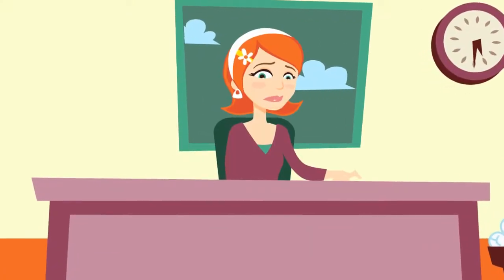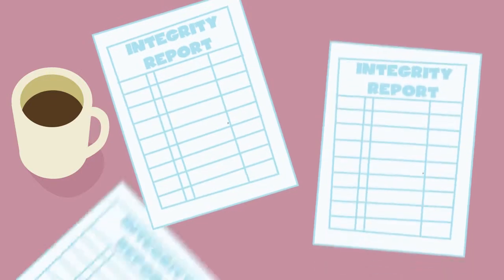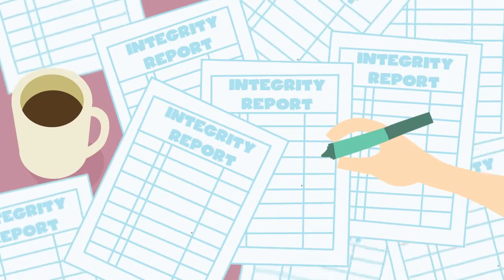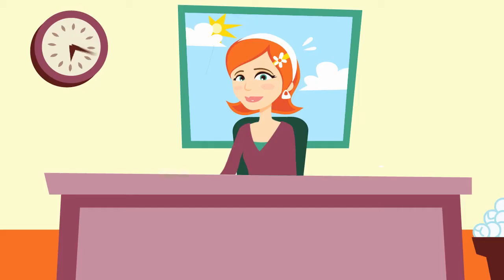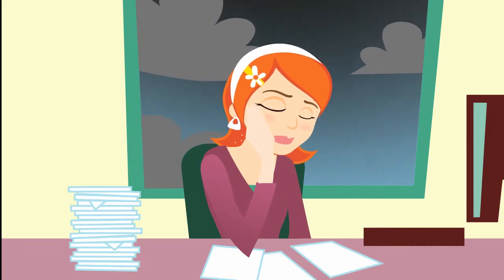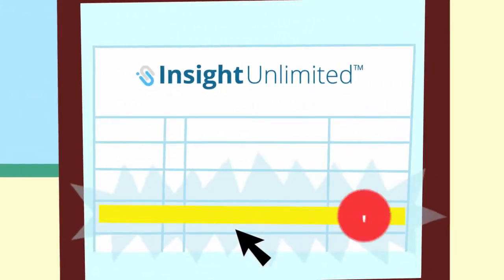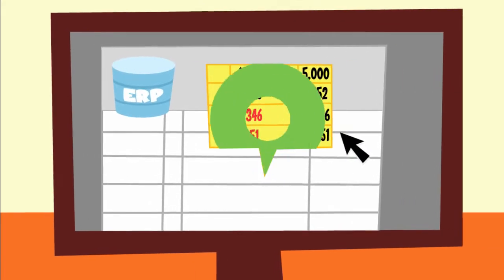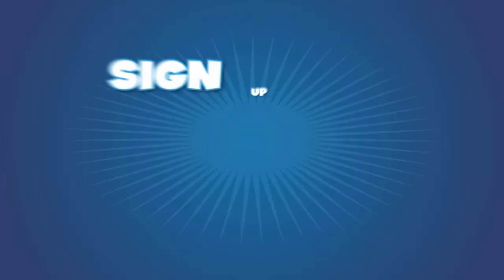Easy Reconciliations in JDE. End the frustration!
Watch this 1-minute video, and learn how to proactively manage your reconciliations.